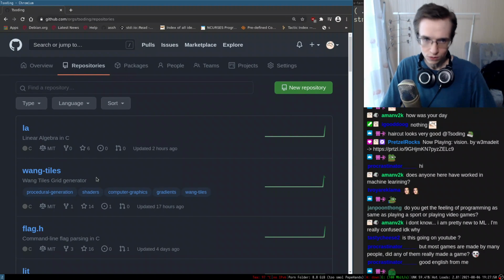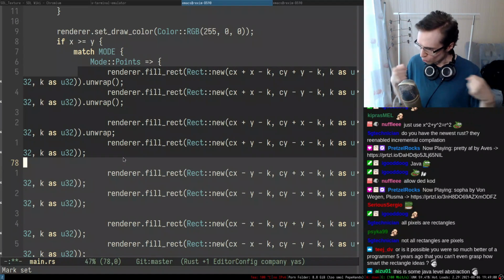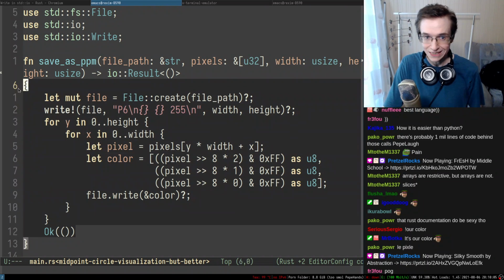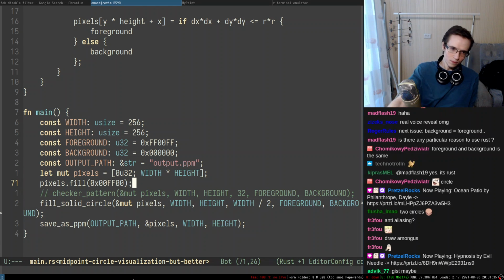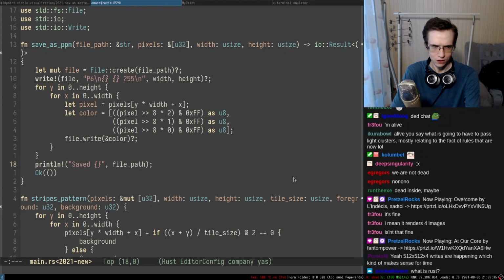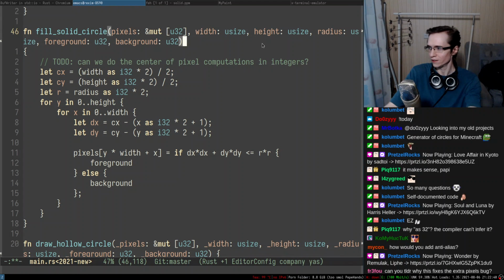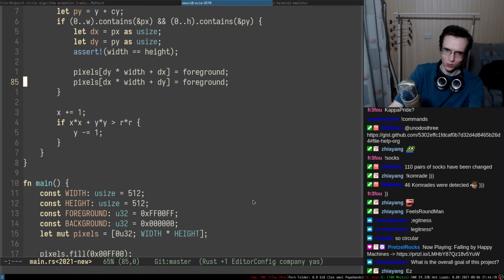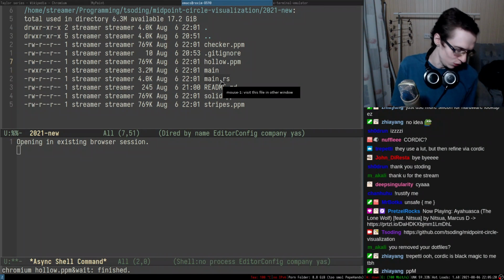Programming in Rust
References:
- Hackers Delight